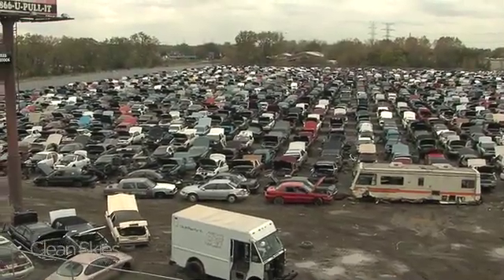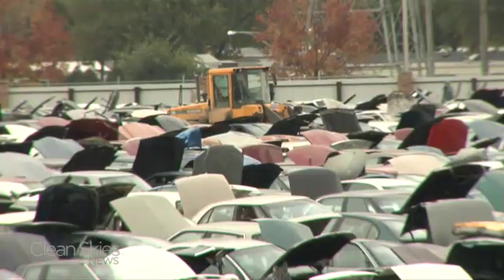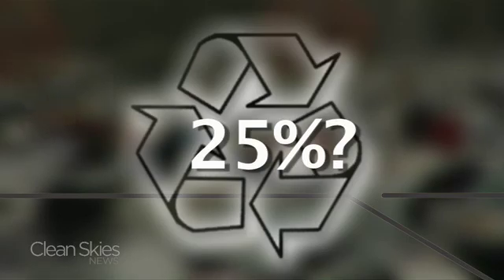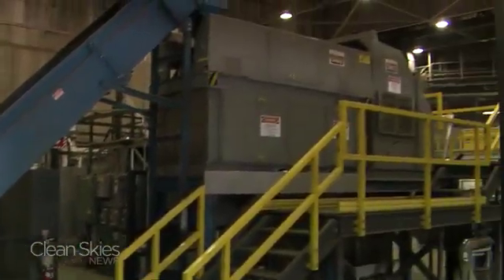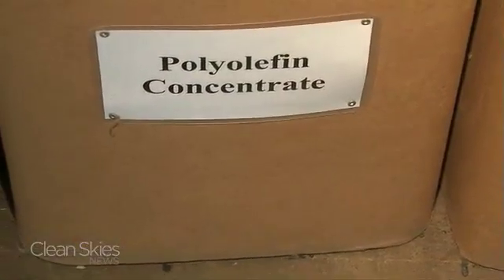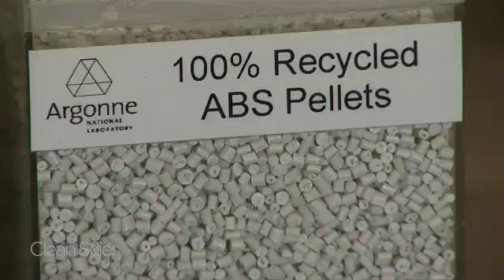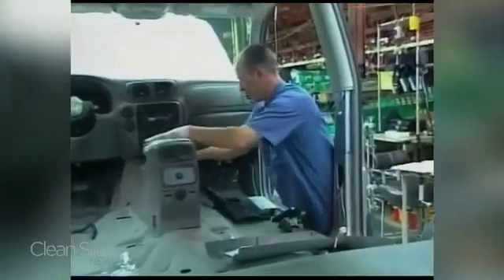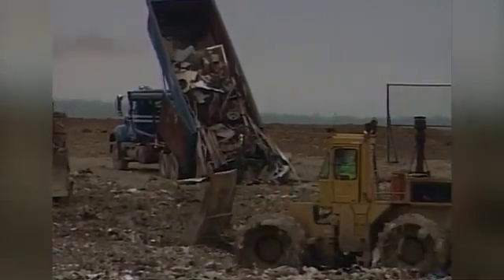Automobile Recycling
Clean Skies News takes a tour of Argonne National Laboratory where scientists have found a better way to recycle cars.